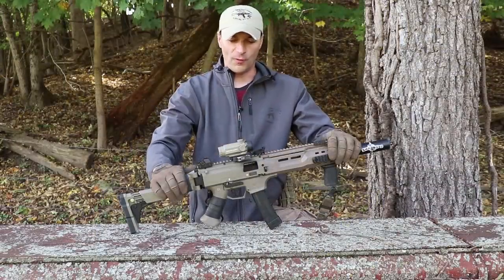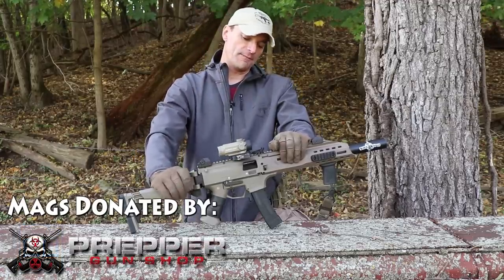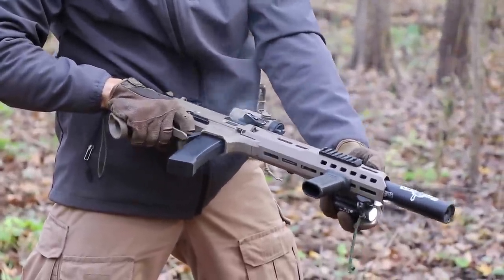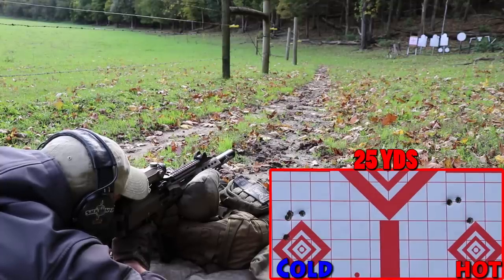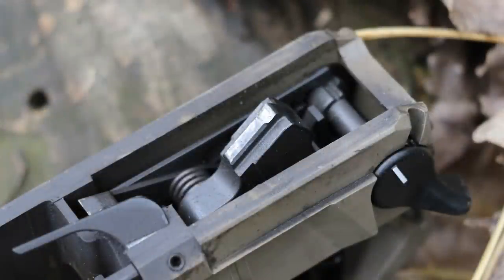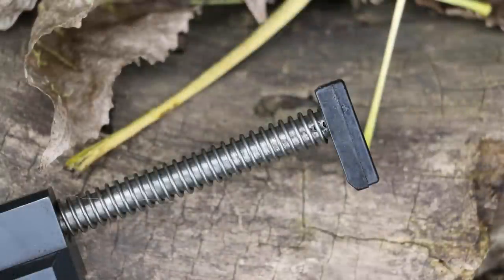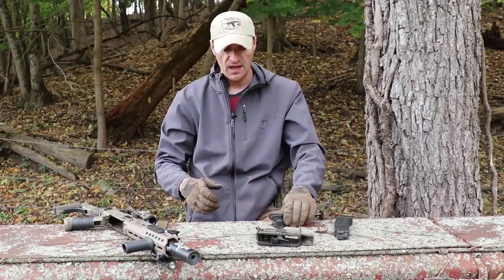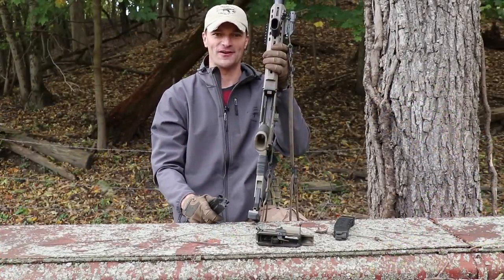CZ Scorpion Evo3 S1, 1000rds Later!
Support AKOU! Shop at AKOU Store (Per YouTube rules, I can't post direct link, so links to setups are here)